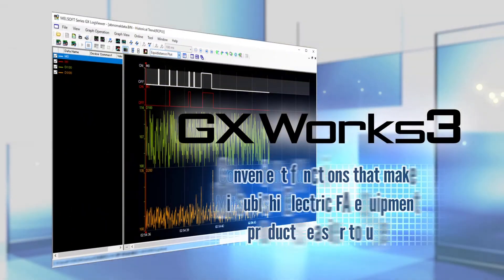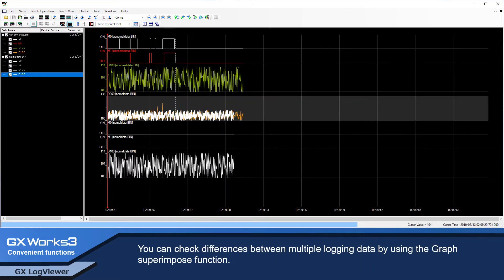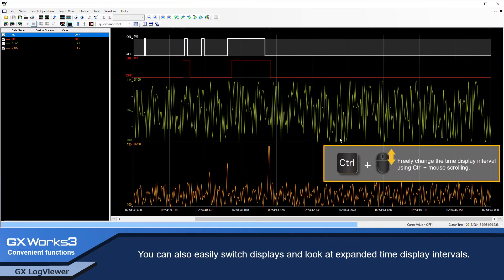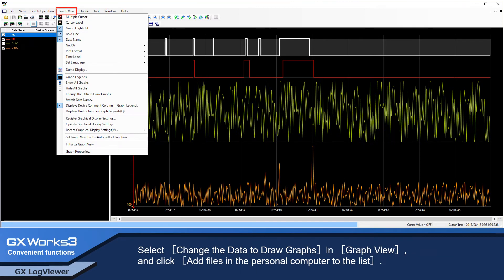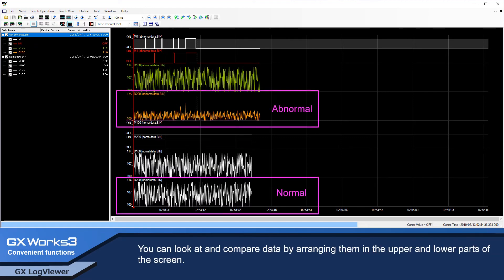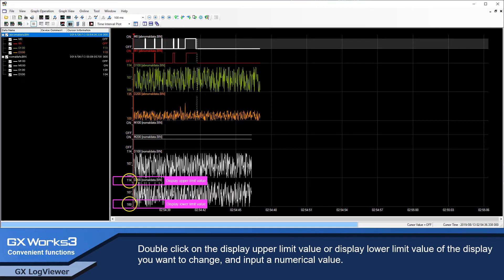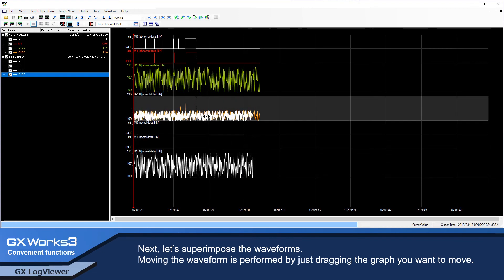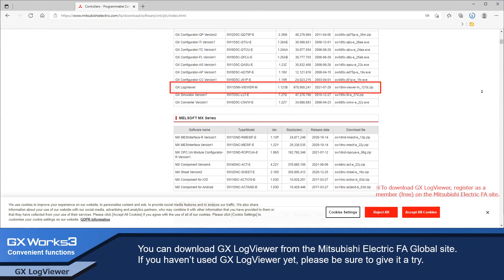Easily compare waveforms in GX LogViewer. [GX Works3 convenient function video]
GX LogViewer, one of the convenient functions of GX Works3, will be explained.

In this video, the process for finding the point of problem occurrence by comparing logging data of abnormal operation and normal operation and displaying device on/off and analog value waveforms is explained.

Please use this video to help you detect and identify abnormal locations.

The manual can be found here:
Operation manual for GX LogViewer Version 1:

*It is necessary to log in as a member on the FA site to download the manual.